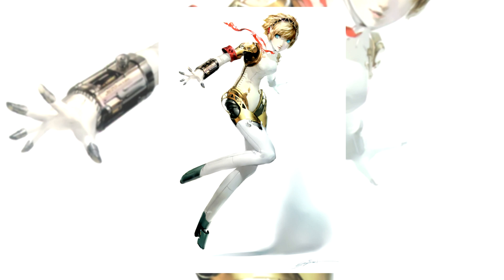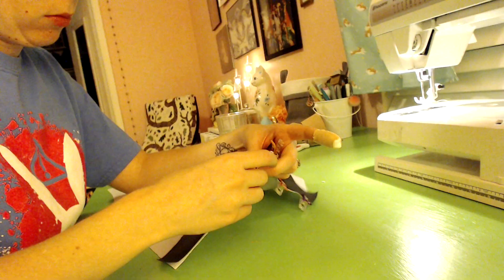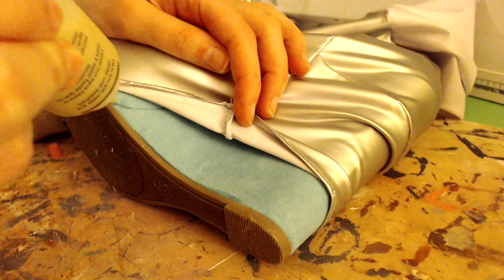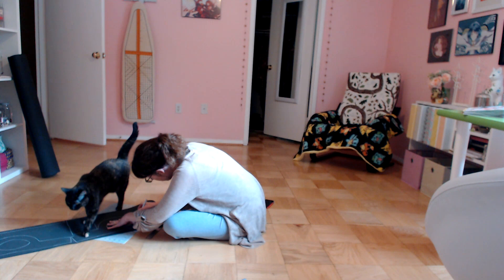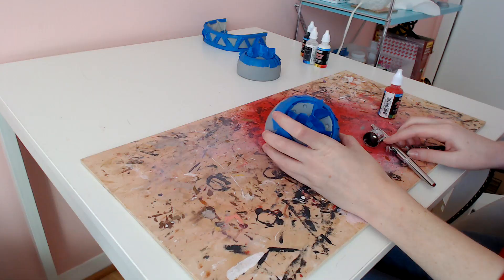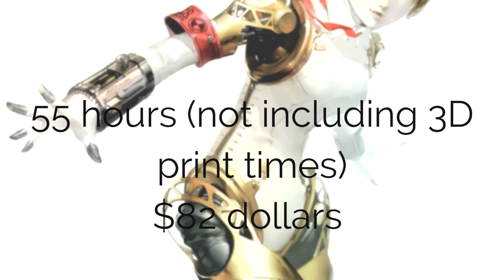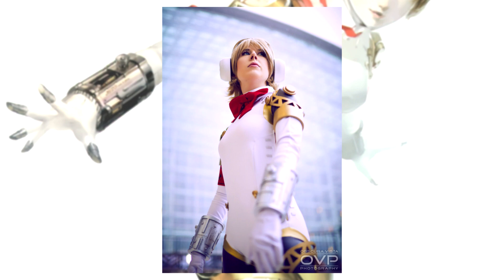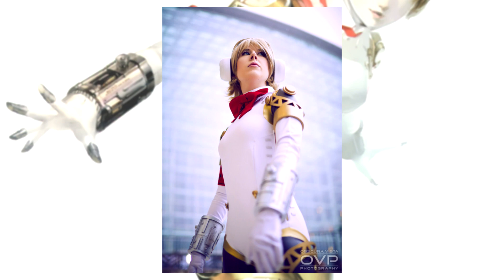Clueless About Cosplay - Aigis Worklog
They're at it again! The Clueless About Cosplay team is here to host my Aigis cosplay worklog from Persona 3! I'll have my own "real" worklog video up soon where I'll actually explain what I'm doing but for now they have to try and take you through my work process as cluelessly as possible!